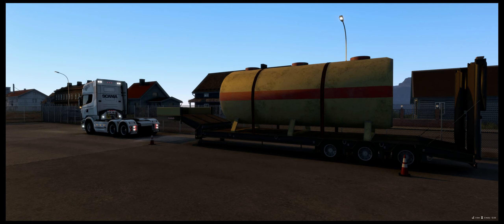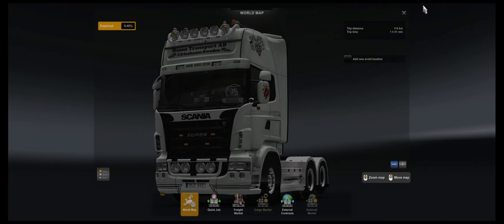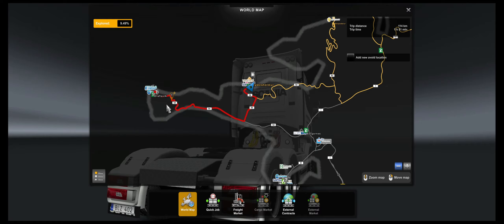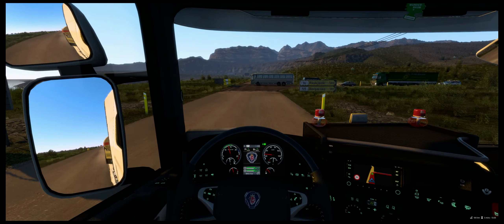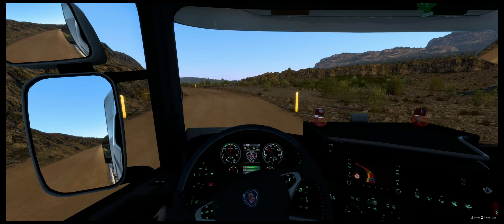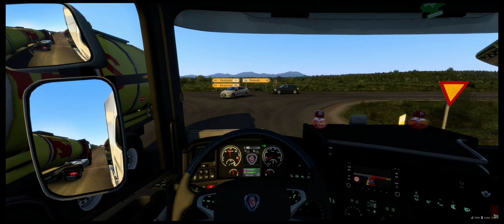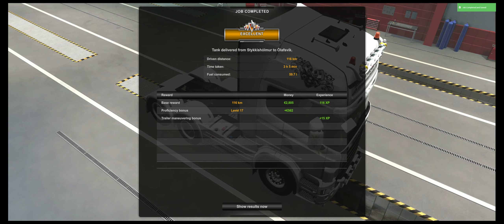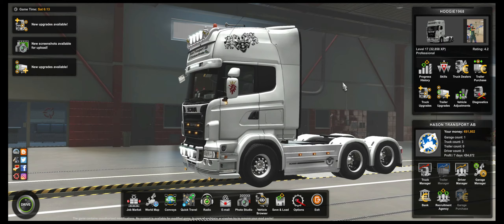ETS2 1.43 I Truckers Vlog Ep #78 I Scania RJL I Stykkishólmur (IS) - Ólafsvík (IS) I PM 2.60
Welcome back!

I have now updated the game to Version 1.43 and to Promods 2.60

Vlog number seventyeight goes from Stykkishólmur to Ólafsvík in the western region of Iceland

Troms Release (still Beta) - ProMods 2.60 / ETS2 1.43 (Going East, Scandinavia, Baltic, France, Italy, Black Sea and Iberia)

Please keep in mind that just because I have an opinion about something does not have to be a matter of fact. You are entitled to your own opinion.

PC Specification: Taurus Overkill GTX 1080

CPU : AMD Ryzen 7 5800 8-Core Processor  3.40 GHz
GPU: NVIDIA GeForce RTX 3060 Ti  8Gb
RAM : 16GB
Steering Wheel: Logitech G29 with Logitech Gear shifter